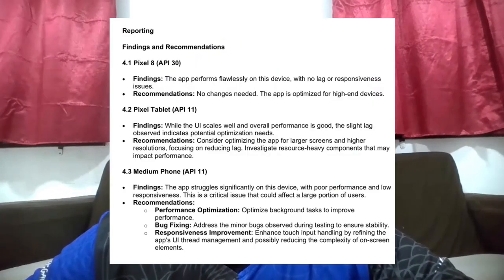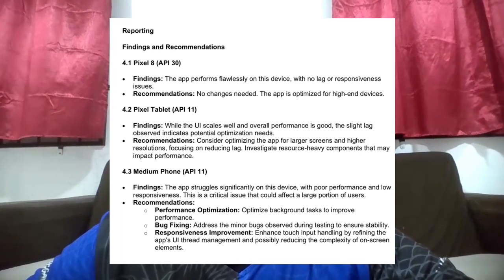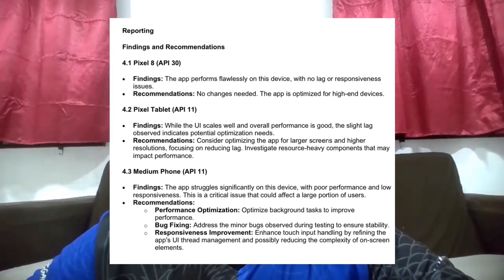PBT PRESENTATION 1 MOBILE APPLICATION DEVELOPMENT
HAIKAL ILMAN BIN SAHUDDIN 13DDT22F1140
MUHAMMAD IRFAN MUQRI BIN KARIP 13DDT22F1030
DOMINIC FAUZI BIN ABDULLAH 13DDT22F1156